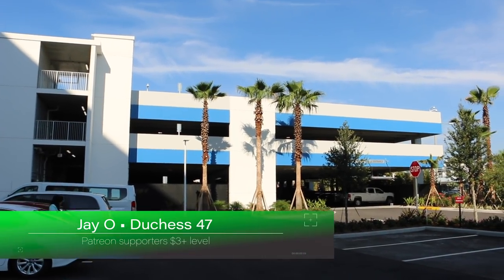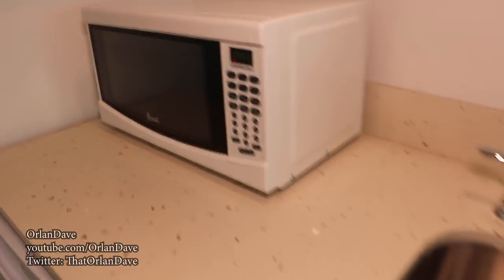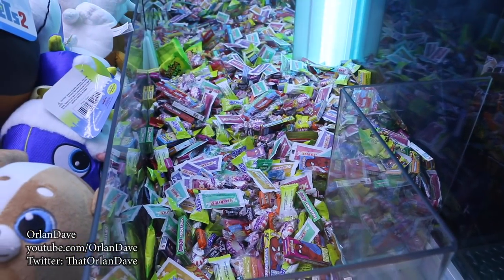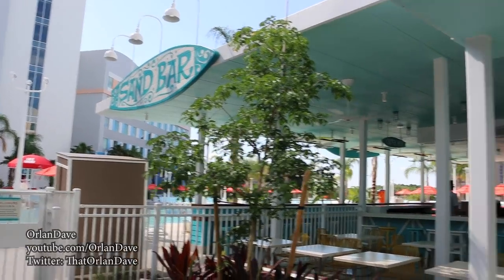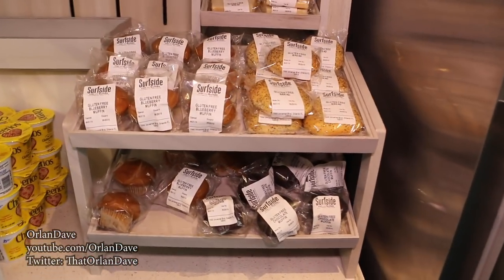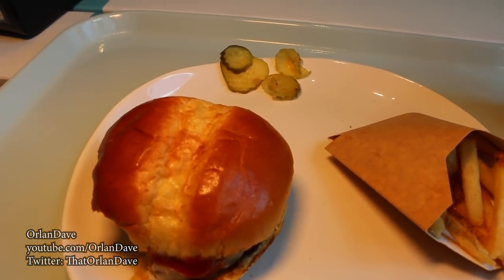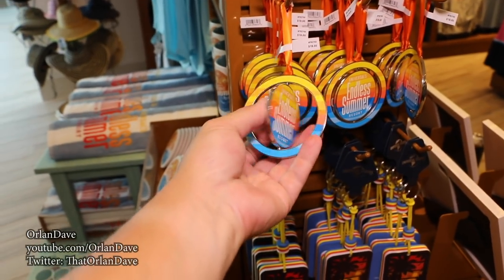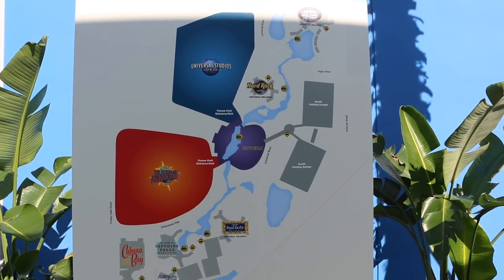First look at Universal Orlando's Endless Summer resort - including room tours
I didn't stay at the new Endless Summer resort, but I did visit for a tour. I visited the pool, tried some food, and even was able to get a private room tour!

my stuff:
Current main camera: Canon 70D (since it is discontinued, here is the 80D)

Camera I wish I had (waiting for the new version, and money to buy one): Sony A7sII

GoPro used most often: Hero 7 black

LED light I use in studio: GVM LED-480LS

LED light I have for travel: Powerextra Bi-Color 10000mAh

Audio recorder I use when recording separate audio: Tascam D60D
The one I use
The current version

Mixing board I use when live streaming: Behringer Xenyx 802